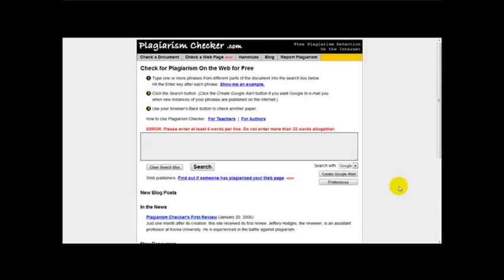Check Plagiarism On Website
I'm not going to beat around the bush with this, but the simplest means to look for Plagiarism just before publishing. I have some articles stored that were composed as well as offered often times over (I was a fool to have actually bought them to begin with reasoning I can rewrite them). Below is an example of that and I'm utilizing the exact Subject Title.

1. Visit Google and search using EXACT matching by utilizing quotations marks. (instance. "8 Idea For Producing A Social Visibility In Associate Advertising").

2. This search created a several outcomes matching the exact short article from that mass sale of short articles. Folks actually published the short article verbatim.

3. Those will certainly eliminate your Search Engine quality scores. STAY AWAY FROM DUPLICATE CONTENT.

4. If you intend to make use of the article then reviewed it, placed it away (don't look at it), and also write your very own.

5. Don't obtain lazy with this. I understand it's simple, I recognize you're tired, yet you should keep your content special.

See to it the material that you post is special and also one great way to do that is making use of Google straight. It does not cost a dime to do that.

Plagiarism Checker Websites and Software.

I have discovered them to be very unpredictable. I do not recognize just what the search feature they use, yet I tried concerning half-dozen of them. I uncovered them to be very inefficient compared to me merely browsing Google for the specific suit in a phrase.

If you are composing your content yourself, then you possibly don't need to worry about it. If you had a ghost writer develop any kind of posts for you, then you require to inspect them.

Copyscape Copysentry Seems a Pretty Good.

I do not use this service yet, however it looks quite encouraging to me and also has some exceptional reviews by folks in the blogging and publishing market. For $4.95 per month they discover duplicates of your web pages on your site by surveillance and also emailing you when they find a smash hit. This is done on a regular basis.

Searches related to Check Plagiarism On Website
website to check facts
website to check criminal records
did i plagiarize